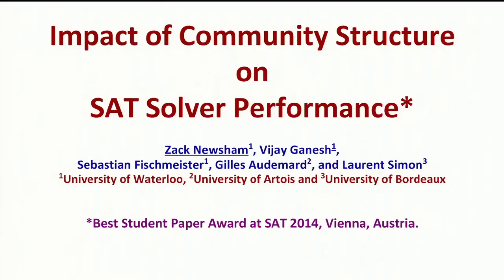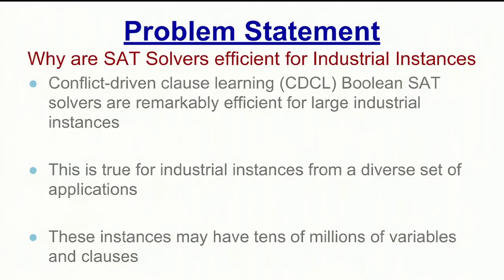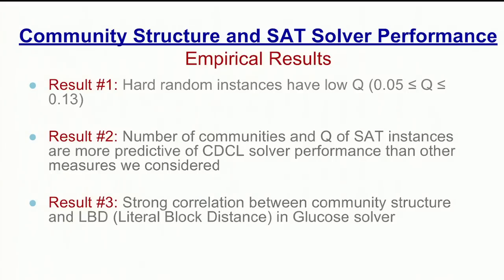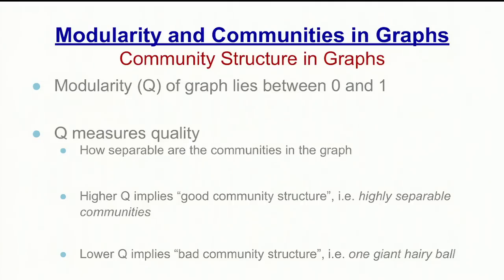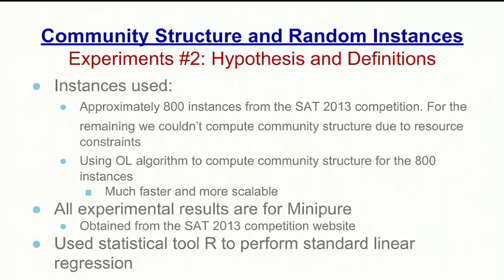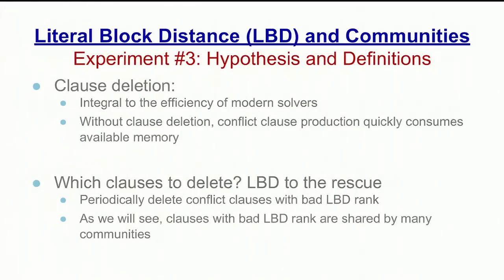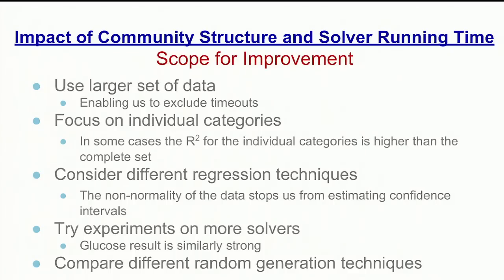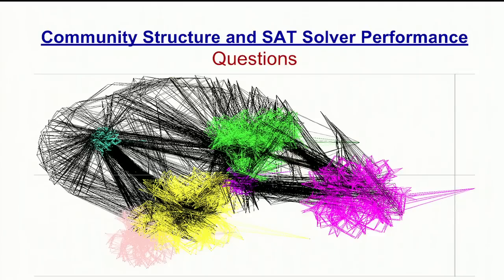GTAC 2014: Impact of Community Structure on SAT Solver Performance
Zack Newsham (University of Waterloo)

Modern CDCL SAT solvers routinely solve very large in- dustrial SAT instances in relatively short periods of time. It is clear that these solvers somehow exploit the structure of real-world instances. How- ever, to-date there have been few results that precisely characterise this structure. In this paper, we provide evidence that the community struc- ture of real-world SAT instances is correlated with the running time of CDCL SAT solvers. It has been known for some time that real-world SAT instances, viewed as graphs, have natural communities in them. A community is a sub-graph of the graph of a SAT instance, such that this sub-graph has more internal edges than outgoing to the rest of the graph. The community structure of a graph is often characterised by a quality metric called Q. Intuitively, a graph with high-quality community struc- ture (high Q) is easily separableinto smaller communities, while the one with low Q is not. We provide three results based on empirical data which show that community structure of real-world industrial instances is a bet- ter predictor of the running time of CDCL solvers than other commonly considered factors such as variables and clauses. First, we show that there is a strong correlation between the Q value and Literal Block Distance metric of quality of conflict clauses used in clause-deletion policies in Glucose-like solvers. Second, using regression analysis, we show that the the number of communities and the Q value of the graph of real-world SAT instances is more predictive of the running time of CDCL solvers than traditional metrics like number of variables or clauses. Finally, we show that randomly-generated SAT instances with 0.05 ≤ Q ≤ 0.13 are dramatically harder to solve for CDCL solvers than otherwise.